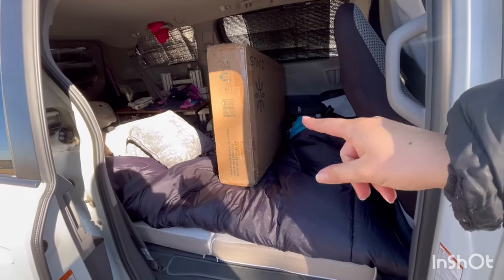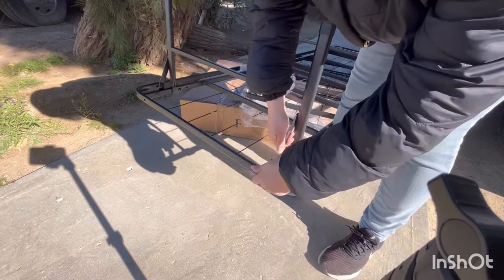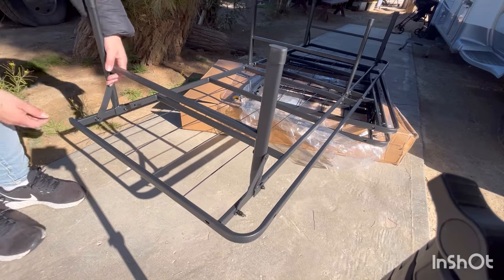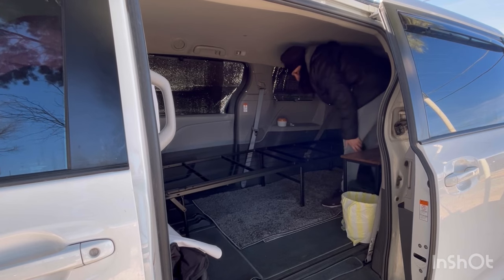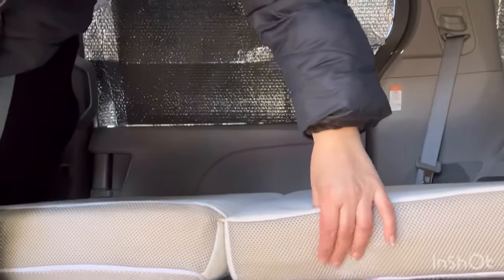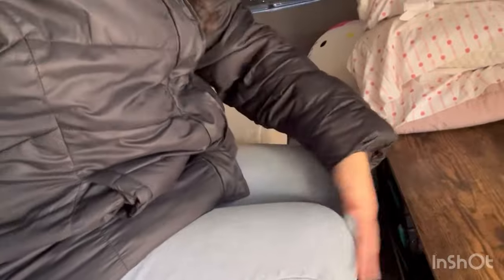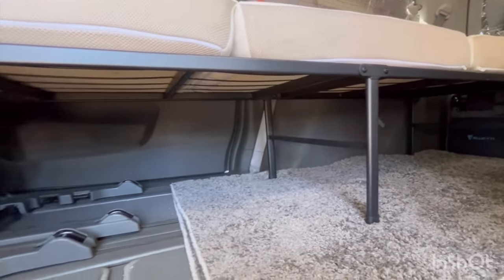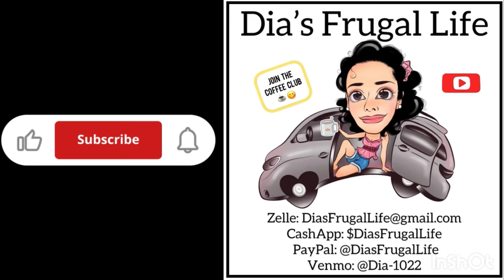The Best Heavy Duty Bed Frame for Van Life / No More Condensation Issues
Zinus Narrow twin bed frame 30" wide by 75" long by 14" high
Zinus Full bed frame 54" wide by 75" long by 14" high
amazon basic full size bed frame

If you like my videos please consider Joining the channel for as little as $2.99 a month. Thanks!

portion control stainless steel divided plate
Coleman Comfortsmart Cot 69x25x15in.
Jackery Power Station 240, 200watts
Dezin Electric Hot Pot 2.0L, 250-600W